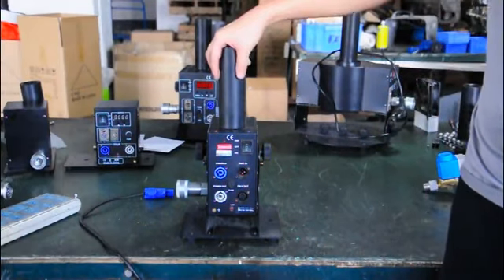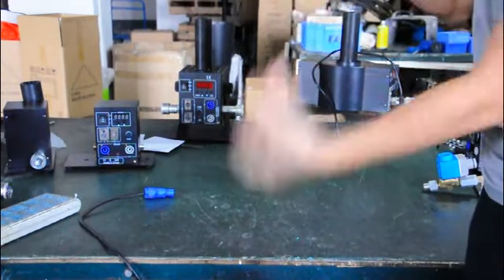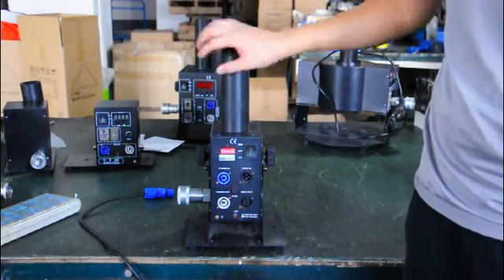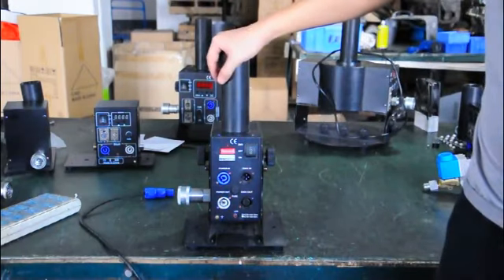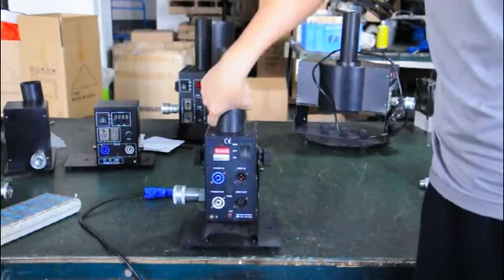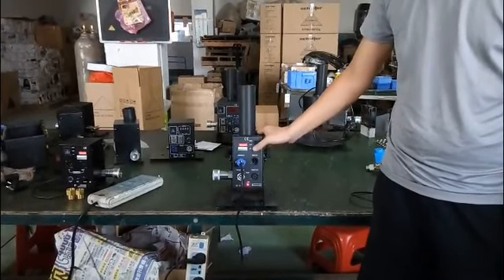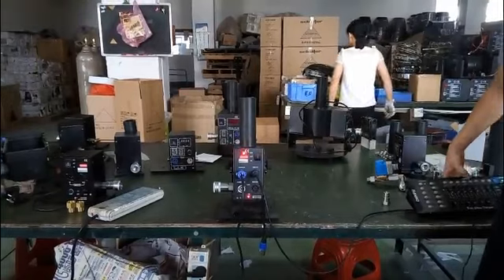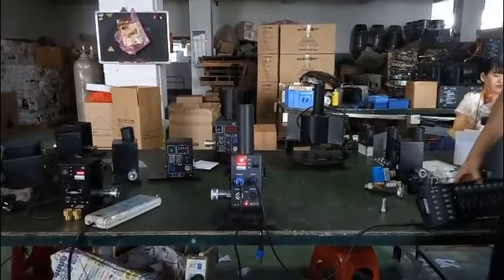Multi Angle CO2 Jet Machine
Angle Adjustable 8-10m Height Super CO2 Jet 200W CO2 Cannon portable stage effect equipment for TV Station, stage
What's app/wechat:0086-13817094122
Skype:colorclaudia